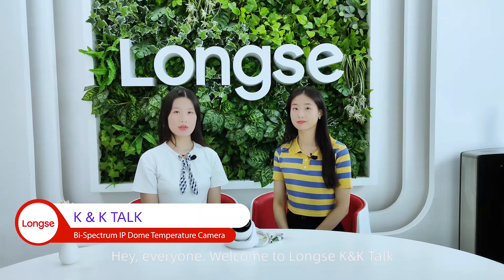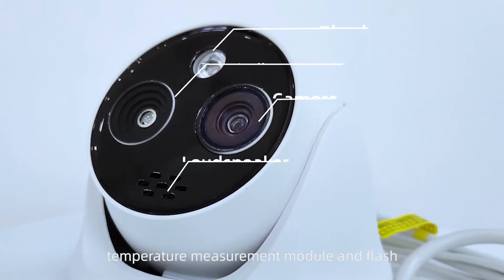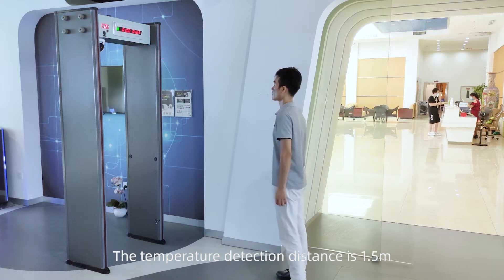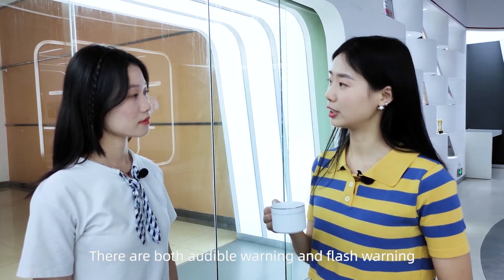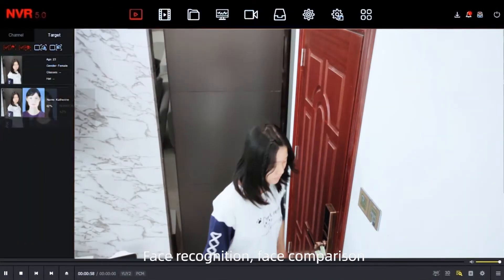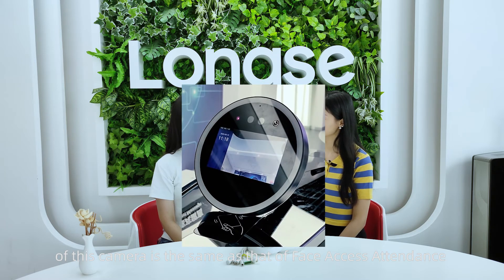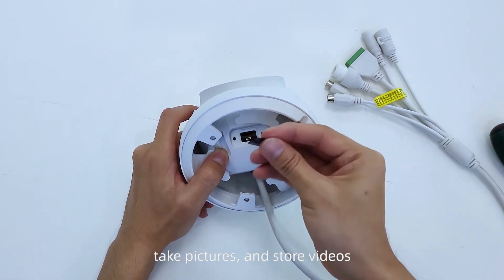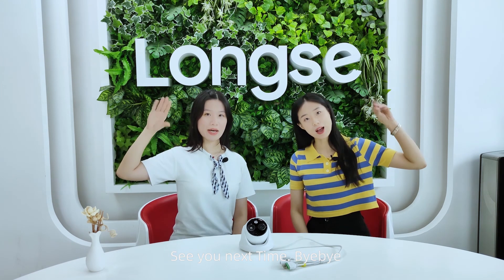K&K Talk about Bi-Spectrum IP Dome Temperature Camera （CMLD5HS1KBT）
Bi-Spectrum，metal detection door, temperature measurement, face recognition, smart event